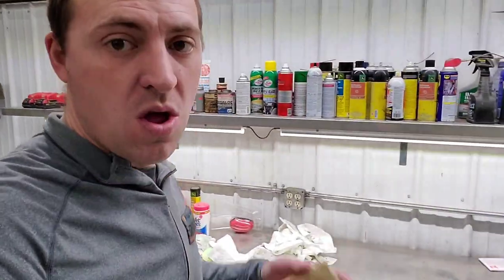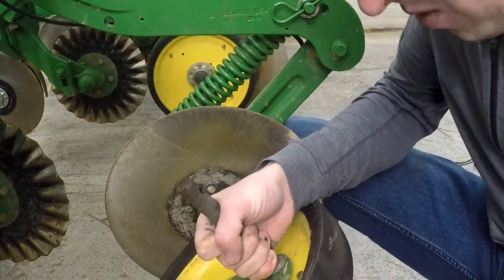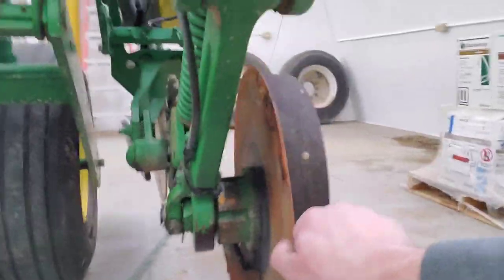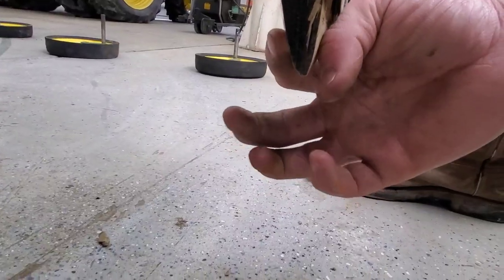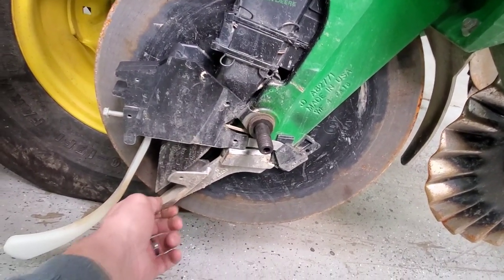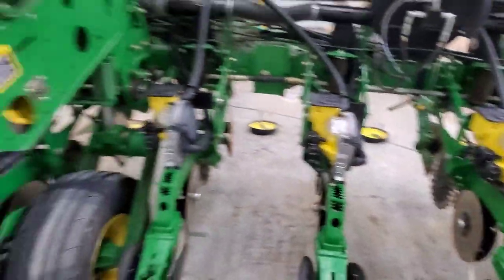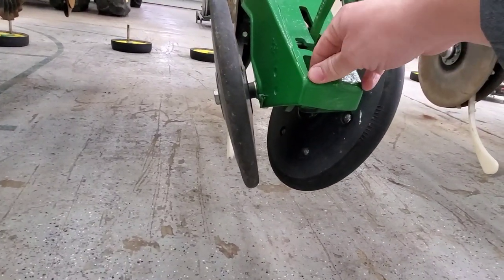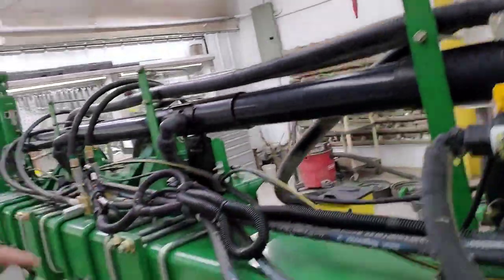How Planters Work - #86